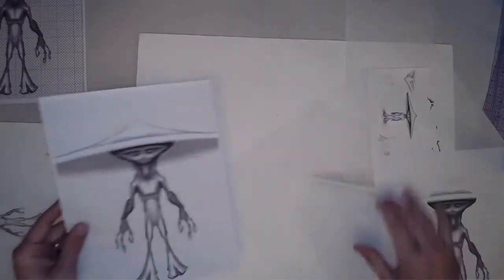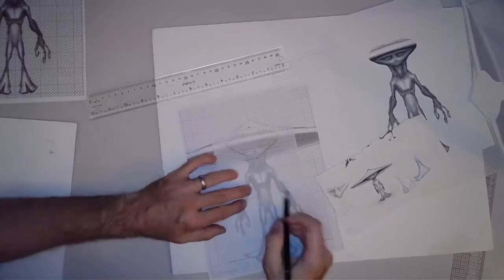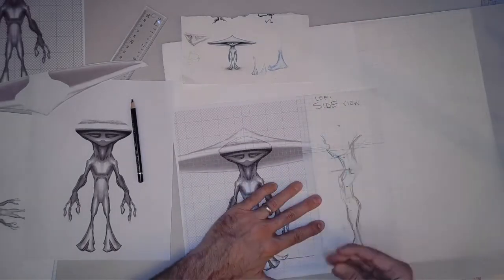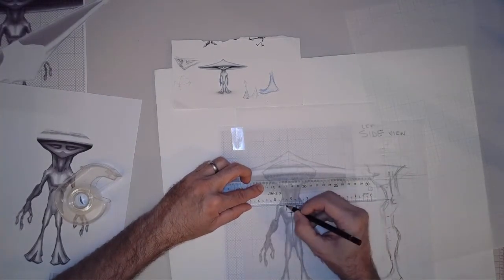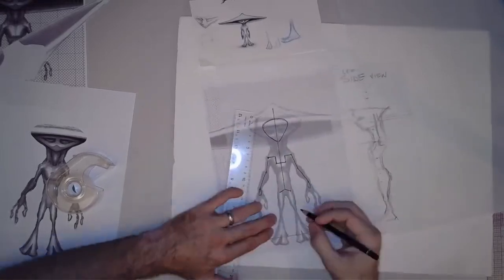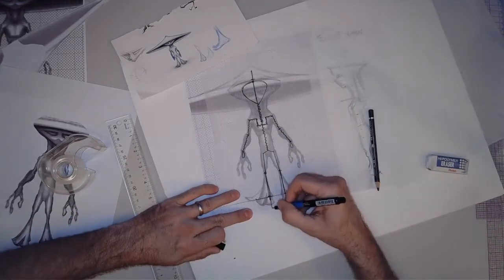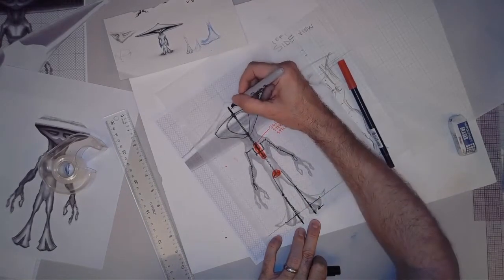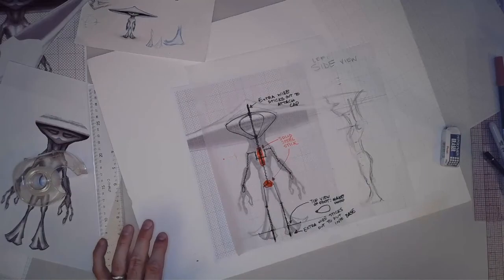3D Model Construction Sheets for Armature Building Part 3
Drawing out the shapes for the front view. Measuring out the side view and marking joints to measure the armature wire.